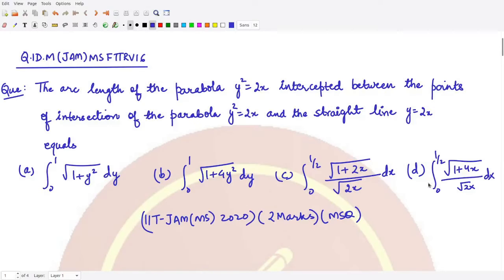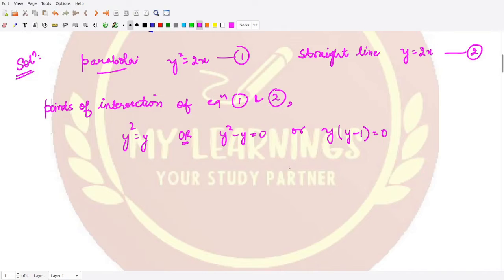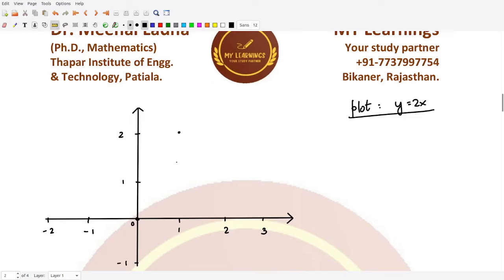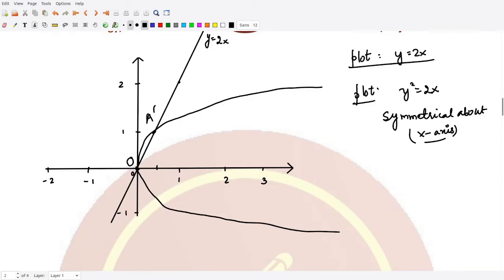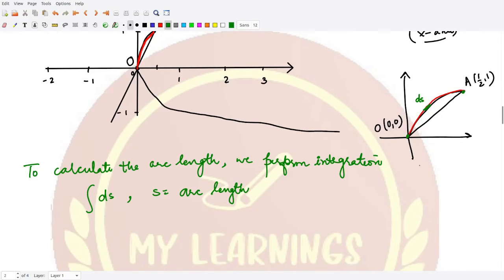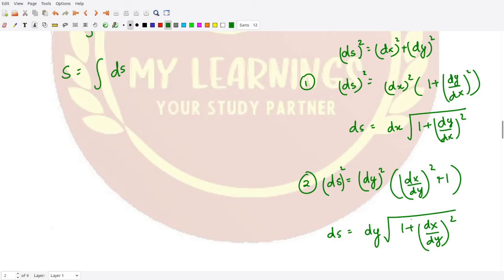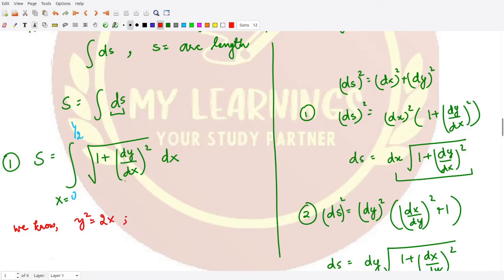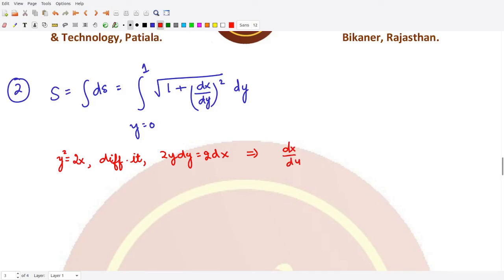Function of two or three real variables (IIT-JAM (MS) 2020) (Q.ID.M(JAM)MSFTTRV16)